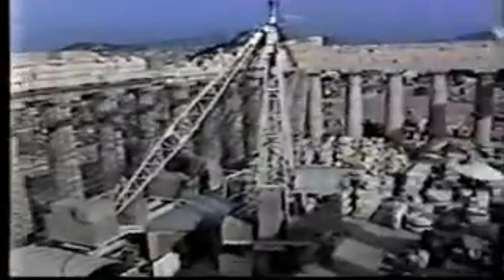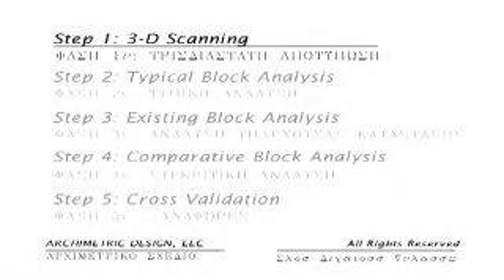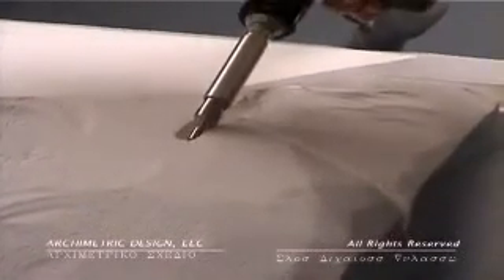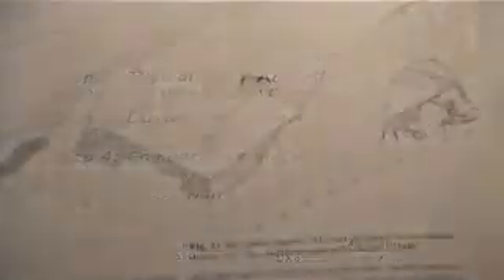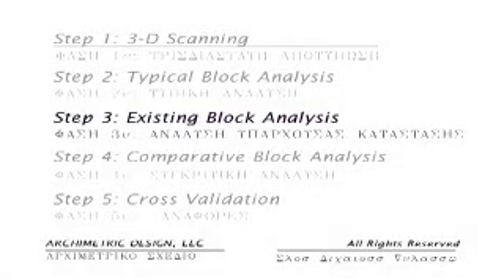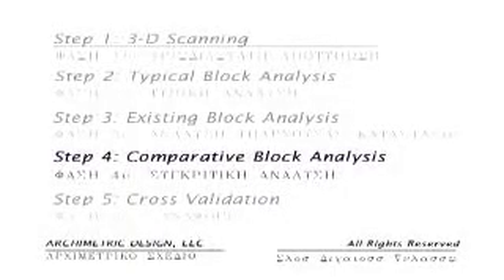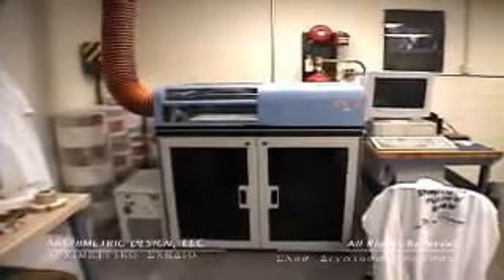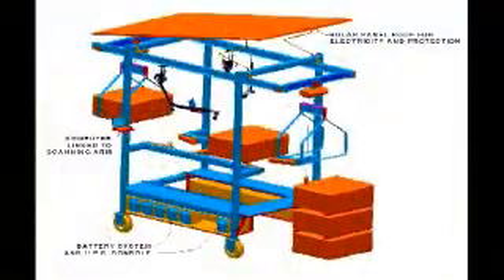Institute for Monumental Architecture (501c3) Parthenon Cella (2000)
This documentary frames the IMA's Parthenon Cella Database to the Committee for the Conservation of the Acropolis Monuments (CCAM) in Athens, GR (draft video- English, final version- Greek). I had the great opportunity to collaborate with Dr. Manolis Korres, Katerina Paraschis, and others working on the Parthenon Reconstruction at the Acropolis. Contributors also included: Michael Raphael and his staff at Direct Dimensions, Mark Schlein, and IMA Board of Directors. The video shows a level of commitment and dedication to sensitive historical reconstruction. The anastylosis (reconstruction) methods I developed and outline in this video were a critical step in my development and contribution to the evolution of Building Information Modelling in Architecture/Engineering/Construction. In addition to seeing some of the people involved, the Parthenon, and the technical aspects, there are exceptional views. The video was shot in-situ inside the Temple and captures an epiphany standing atop the West cella wall looking down into the reconstruction effort, across the Acropolis, and over Athens to the Aegean.

Institute for Monumental Architecture- founded by Architect Scott Knox was a 501c3 non-profit organization (formerly Archimetric Design, LLC). The IMA completed its mission in 2004 and donated to the World Monument Fund.